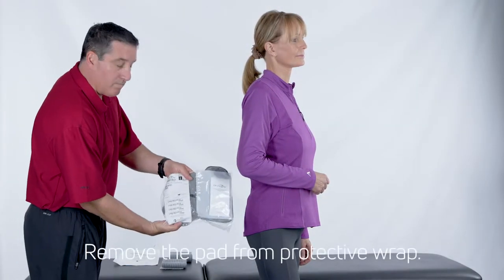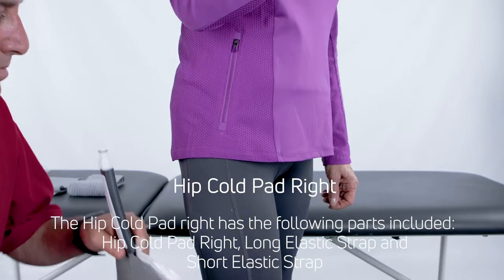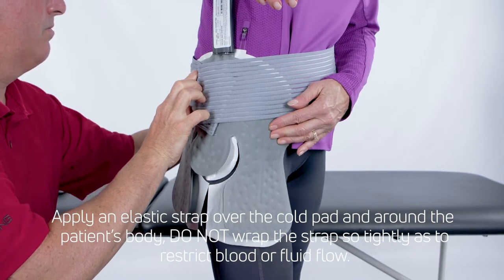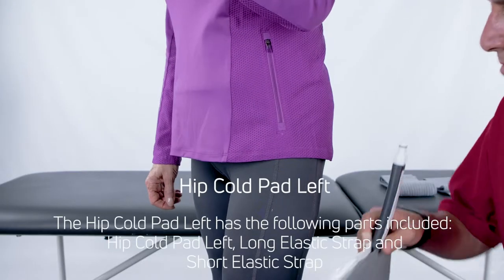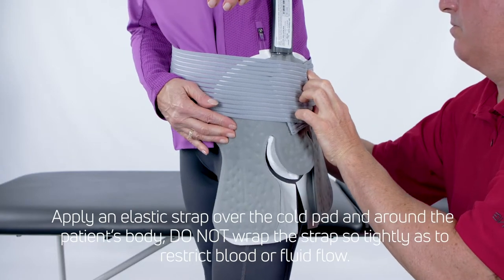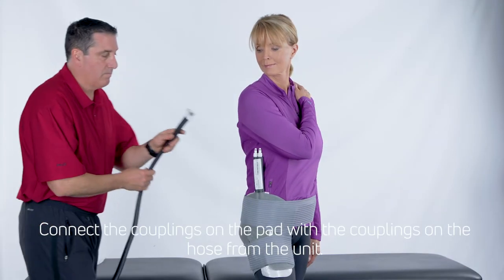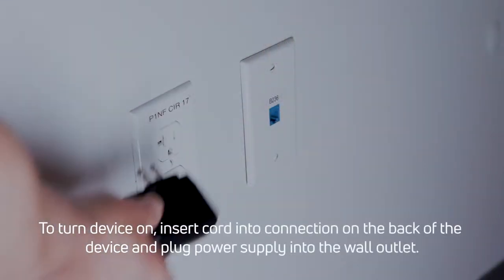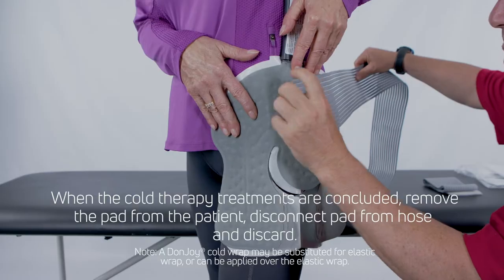DonJoy Universal Wrap-On Pads and Cold Pads for Hip Application Instructions